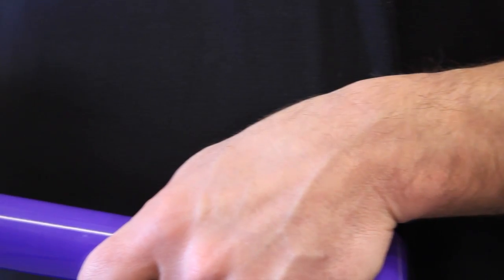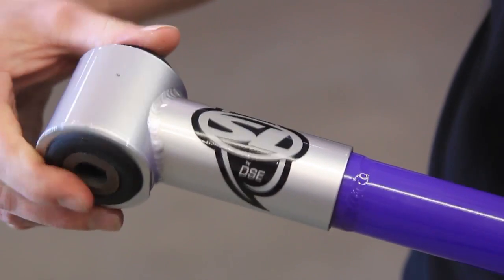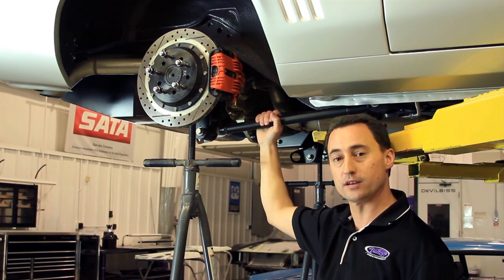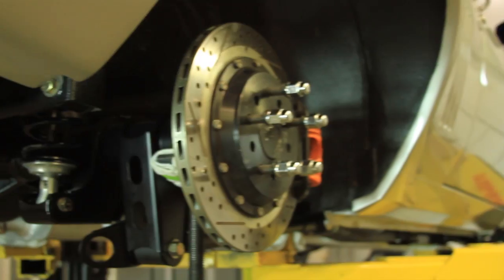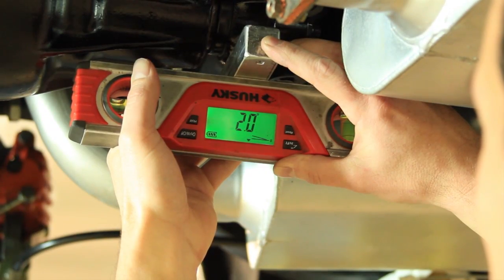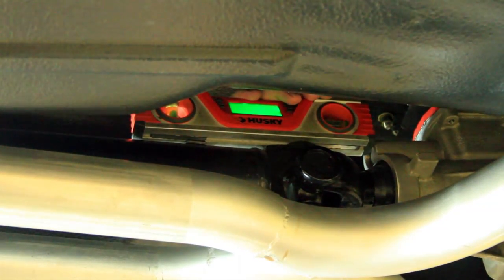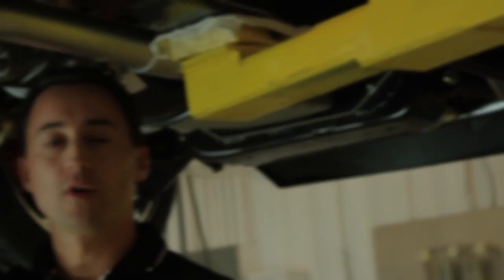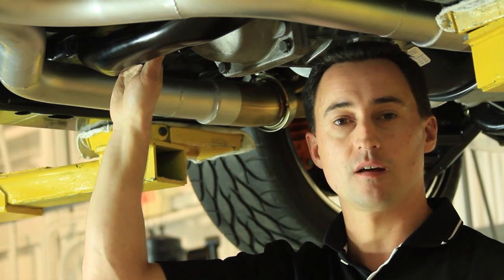Pinion Angle - Detroit Speed Tech Series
Watch Detroit Speed Sales and Technical Associate, Dan Oddy, walk you through the steps of setting your pinion angle to maximize the performance of your Detroit Speed suspension.